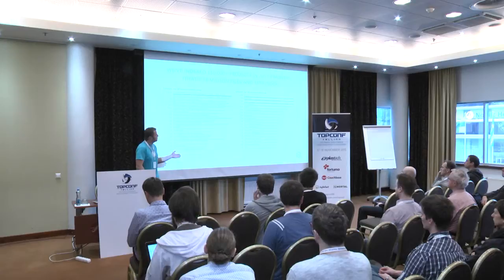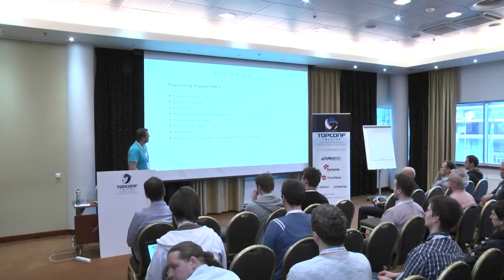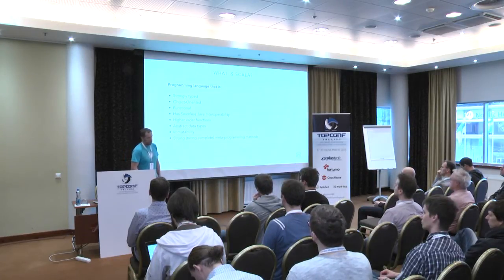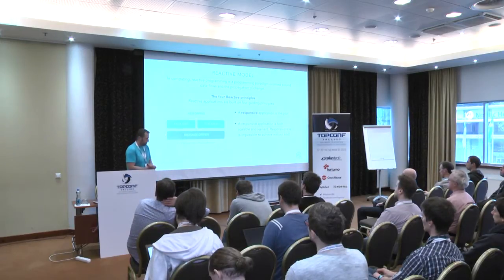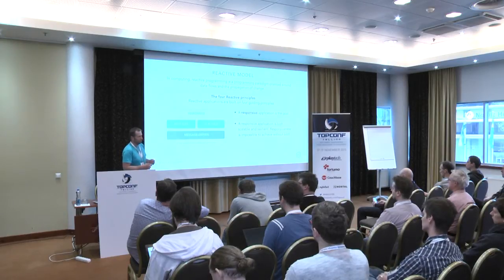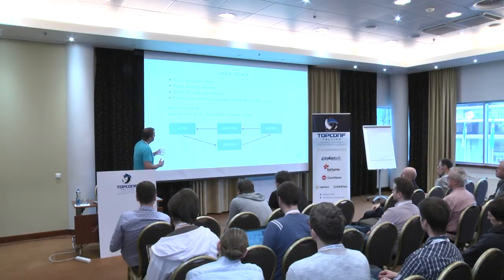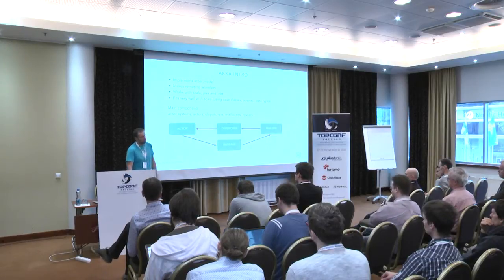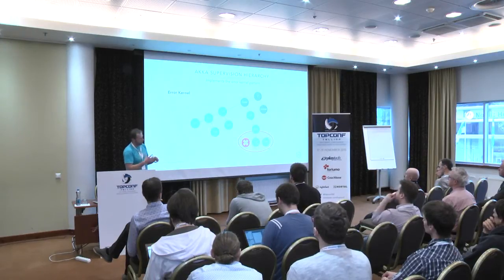Scala, Akka and Clustering @ Topconf Tallinn 2015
Kristo Iila's talk about "Scala, Akka and Clustering"